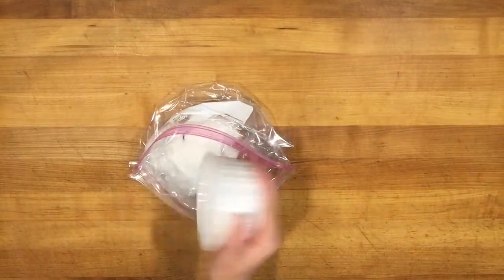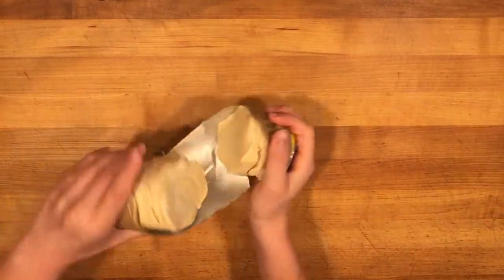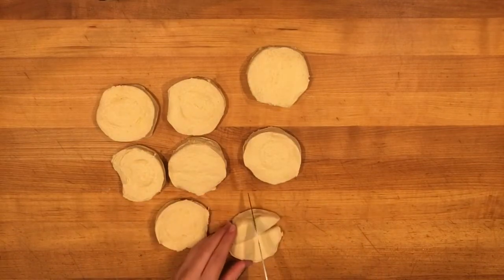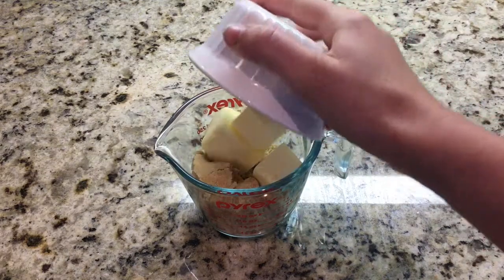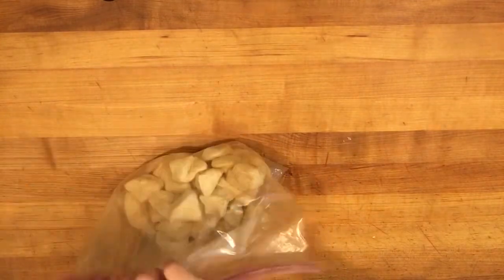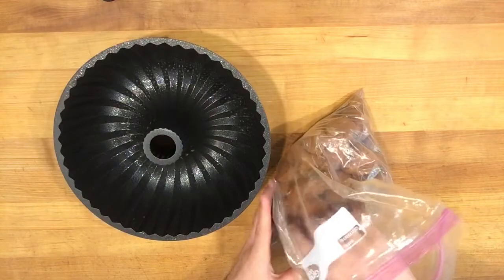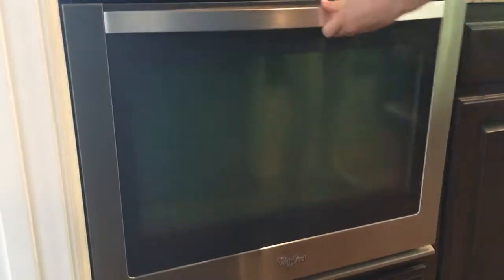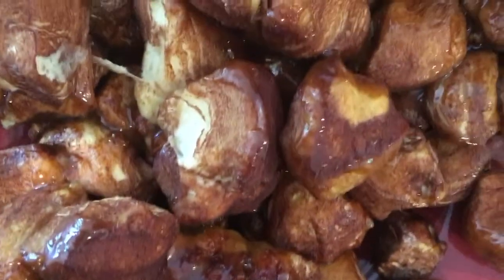How To Make The Best Monkey Bread | 3 Minutes | BG Bakers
This monkey bread is so easy and delicious. We are so excited to have the opportunity to share them with you guys!

Happy Baking!

BG Bakers